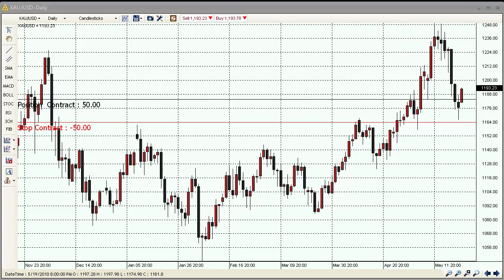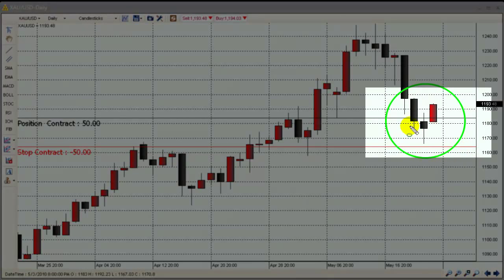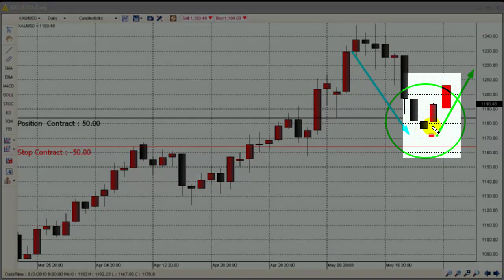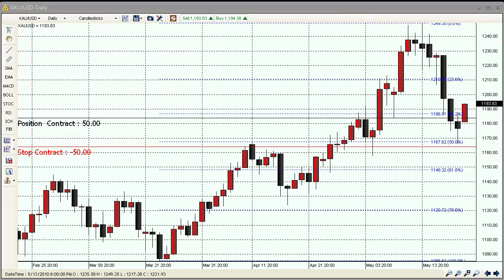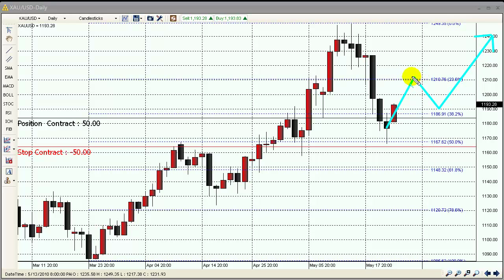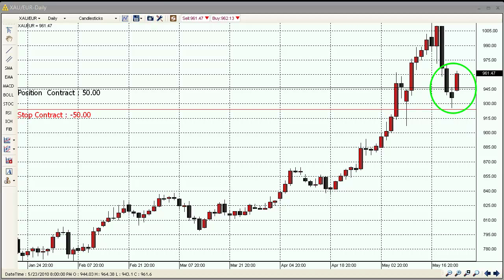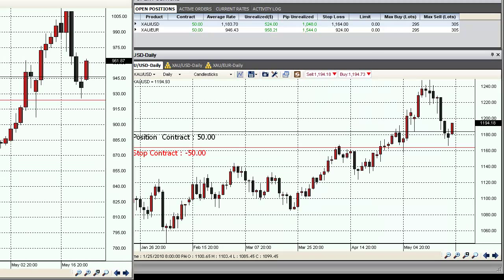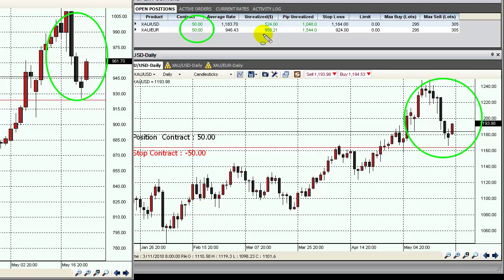The Gold Forecast - 05/24/2010